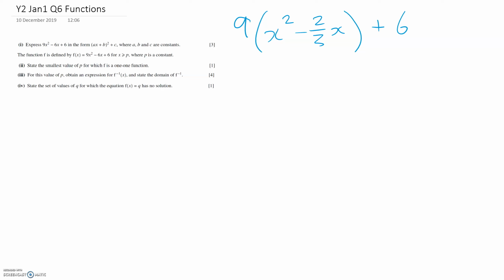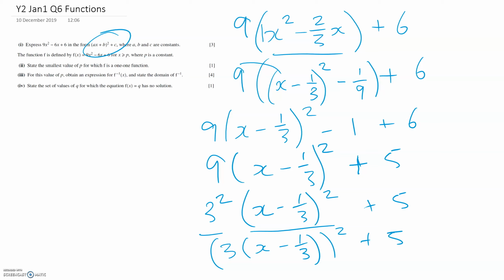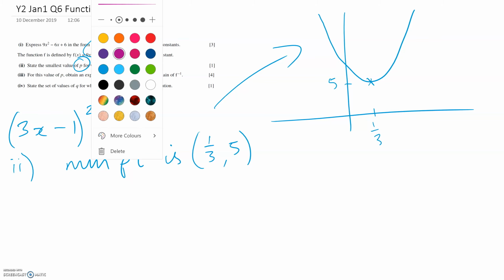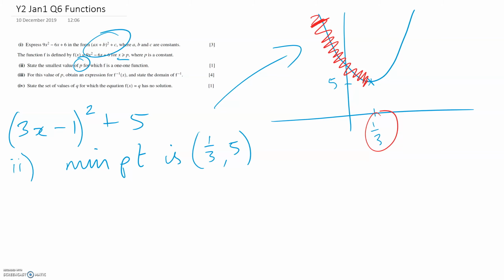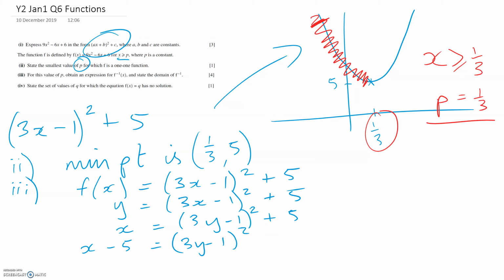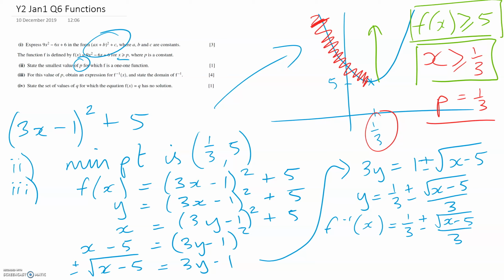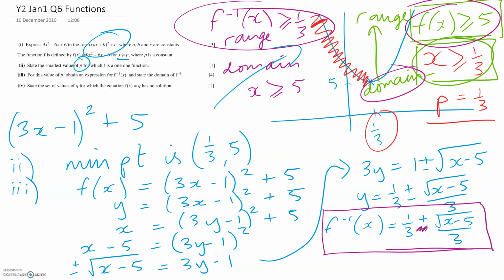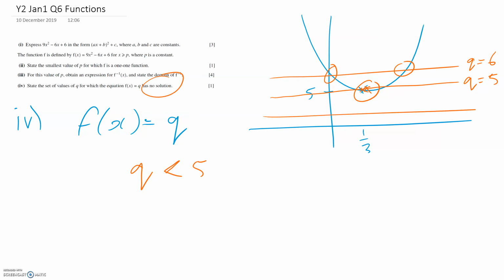Flashback Friday Y2Jan1 Q6